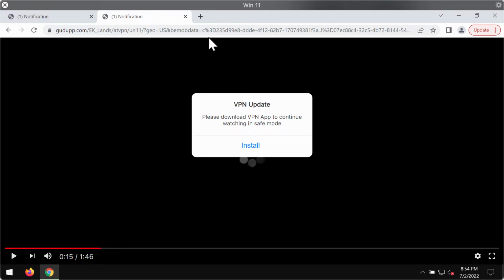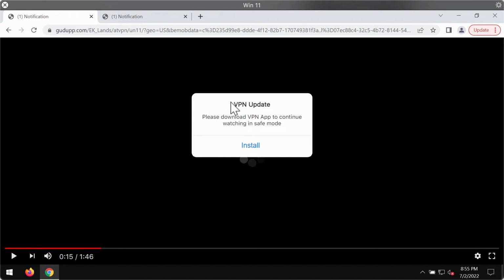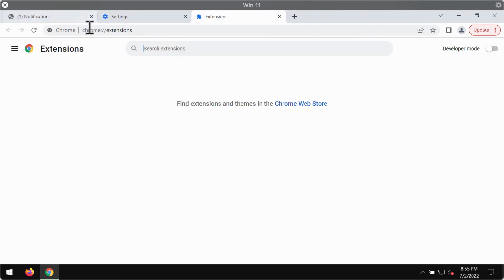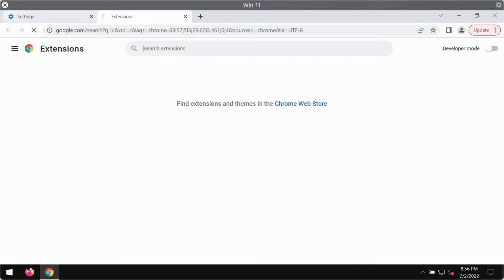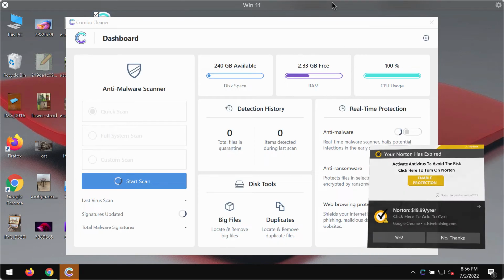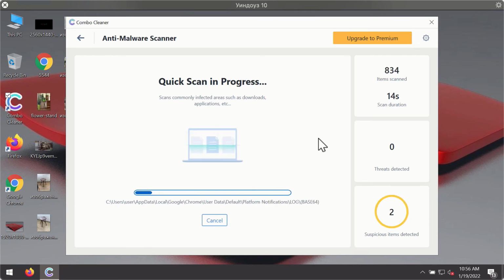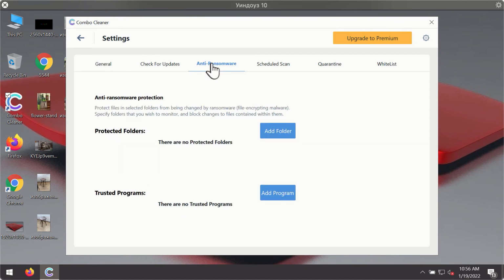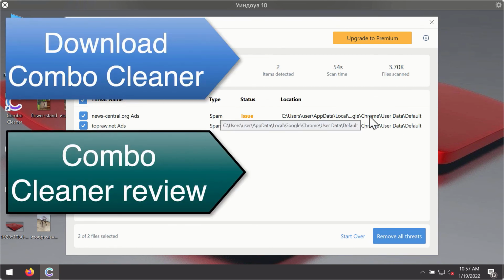Gudupp.com online scam - how to remove?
Gudupp.com is a malicious pop-up that promotes the installation of potentially unwanted software. It may tell that the browser or the PC require some crucial update. However, these pop-ups actually may infect your system with potentially unwanted programs. Get rid of them and delete any other related malware with Combo Cleaner Antivirus or follow the manual guidelines set forth in the video.